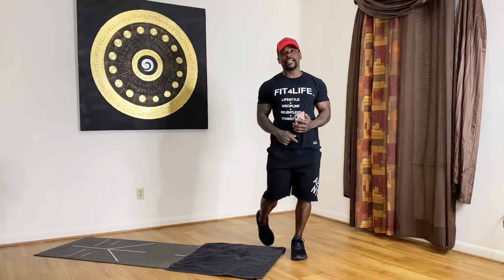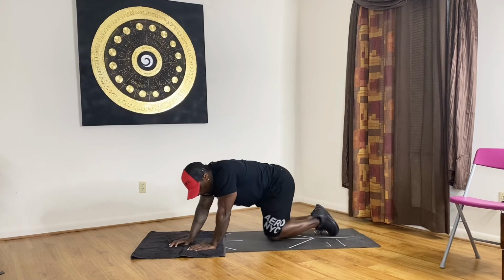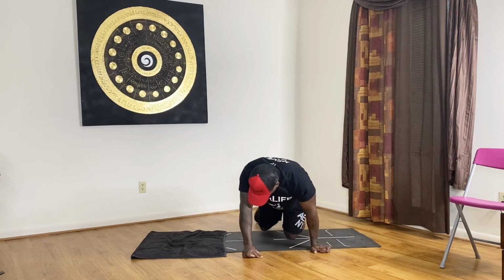20 MINUTE HOME WORKOUT | CORE | BODYWEIGHT WORKOUT | 7 Minute Workout by Tabata Songs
Home workouts | 7 Minute Workout by Tabata Songs | Bodyweight Exercises | Home Exercises | No Equipment Needed Workouts | Exercise At Home | Core | Strength | Conditioning Workout
21 Day Commitment | Fitness Challenge | No Days Off Workouts | 21 Day Fitness Challenge

The exercises and workouts provided in this video are for educational purposes only and are not to be interpreted as a recommendation for a specific treatment plan, product, or course of action.

Before beginning this or any exercise program, please consult a physician for appropriate exercise prescription and safety precautions.

The exercise instruction and advice presented are in no way intended as a substitute for medical consultation. As with any exercise program,
if at any point during your workout you begin to feel faint or dizzy stop and seek assistance.